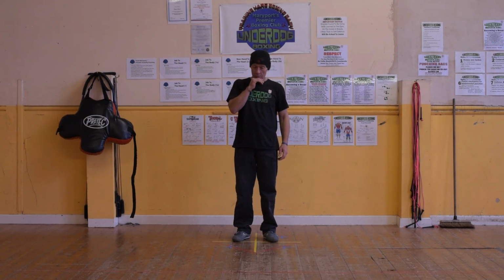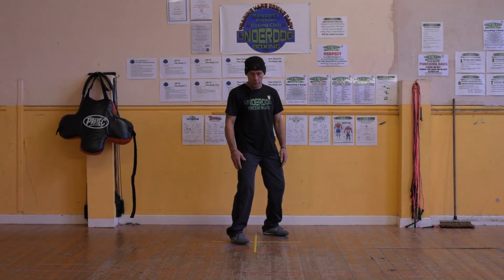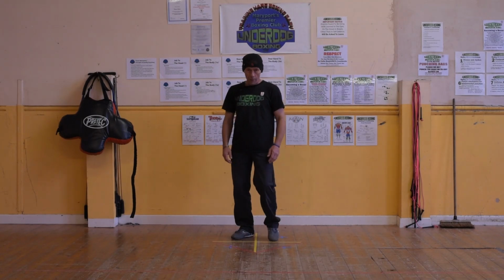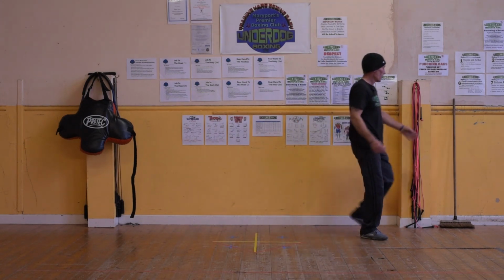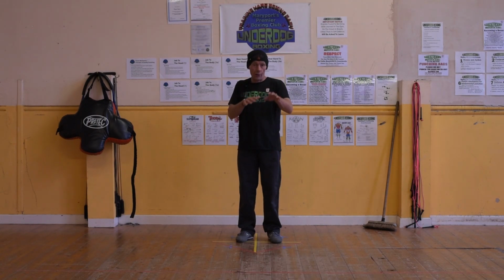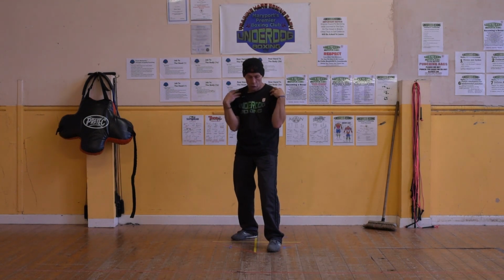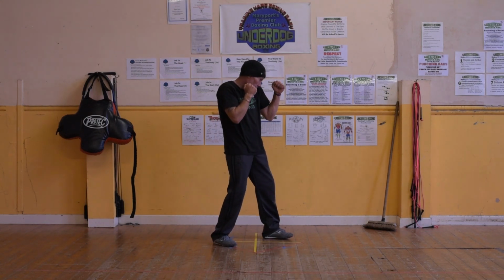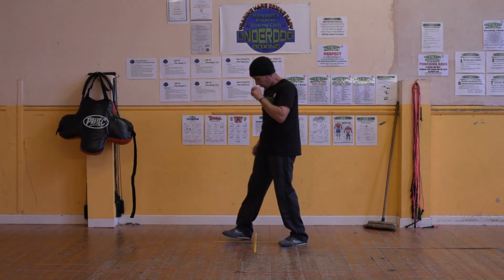Boxing Lesson 01 - Base And On-Guard Stance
This is lesson 1 of our clubs learning boxing video lessons. In this lesson, you can learn how to position your feet and body correctly for boxing.

When I demonstrate how to position your feet for orthodox I mistakenly say put your feet at 11 o’clock when I should be saying 1 o’clock. My bad...